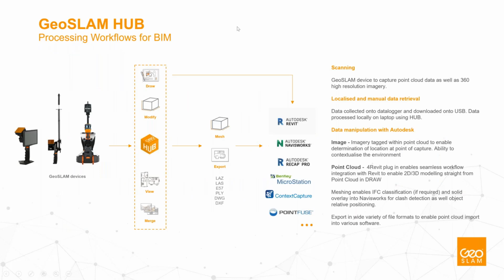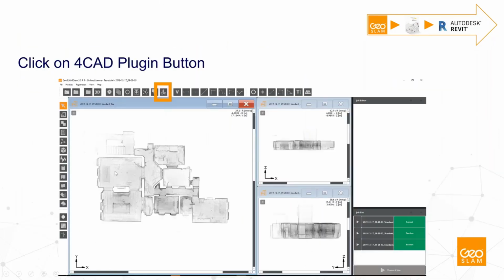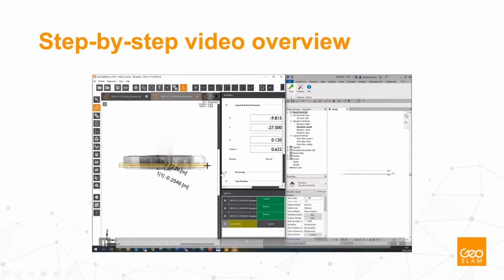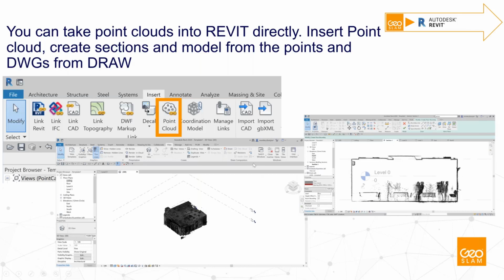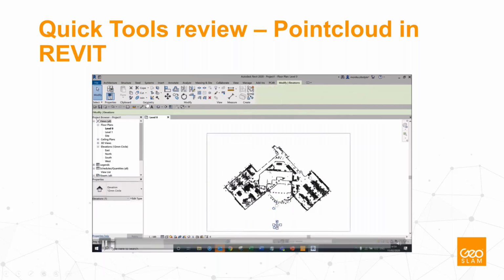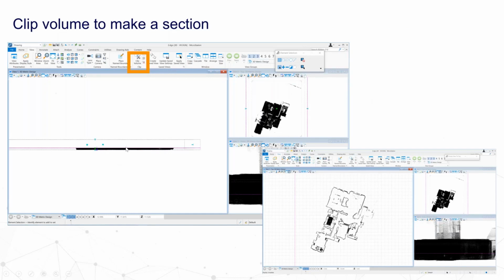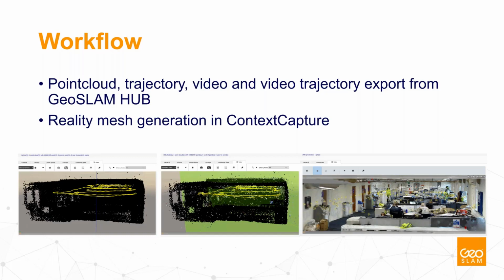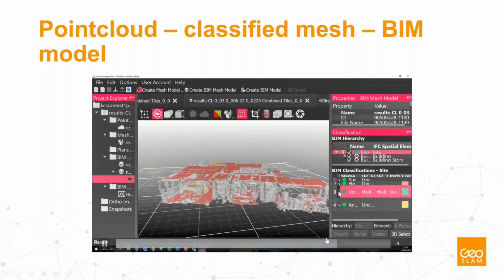Webinar GeoSLAM - BIM Workflows with GeoSLAM Data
This webinar covers:

- GeoSLAM devices to BIM workflows
- BIM LODs and where GeoSLAM falls in
- GeoSLAM Workflows in 3rd party.